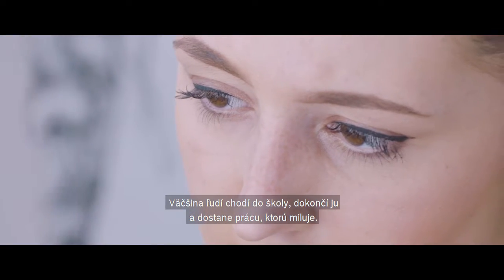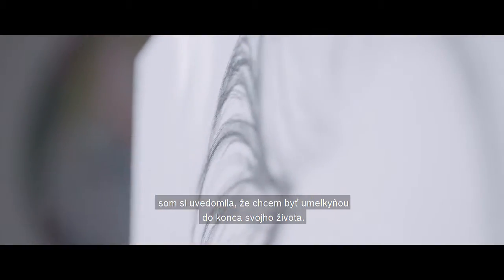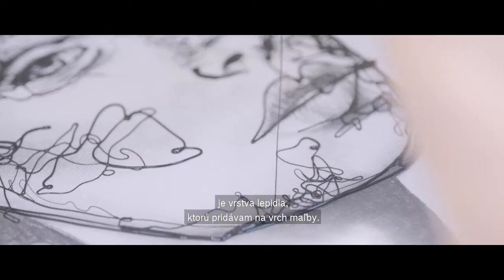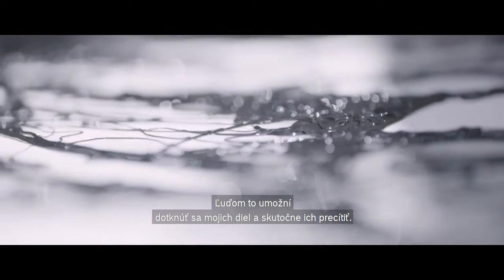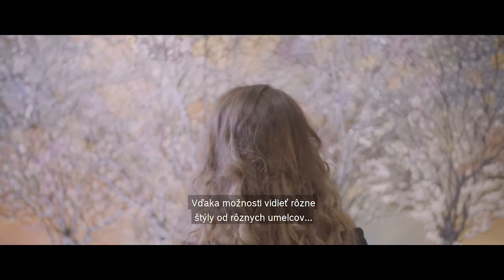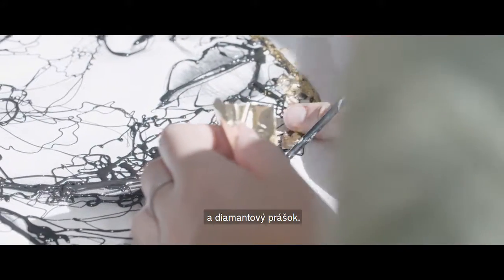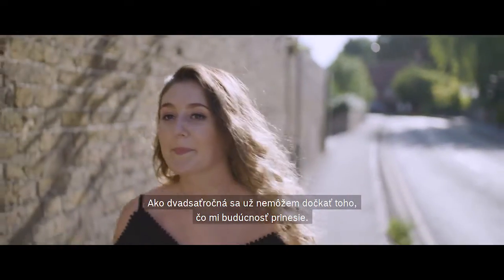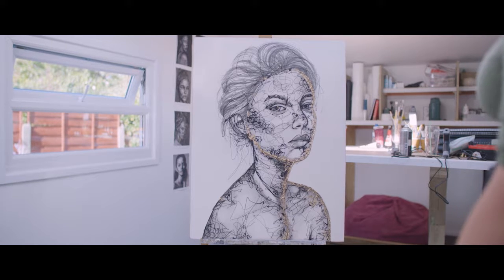Mimoriadny tvorca: Becky Smith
Inšpirujte sa našou tvorkyňou a umelkyňou Becky Smith, ktorá nasledovala svoju vášeň pre tvorbu umenia pomocou lepiacej pištole Dremel. Vypočujte si jej životnú cestu a zistite, ako pridaním vrstvy lepidla dodáva svojim jedinečným umeleckým dielam trojrozmernosť.